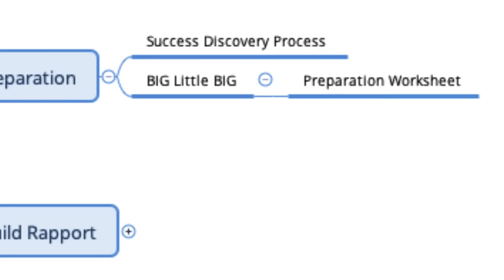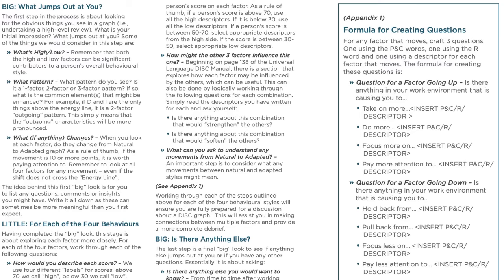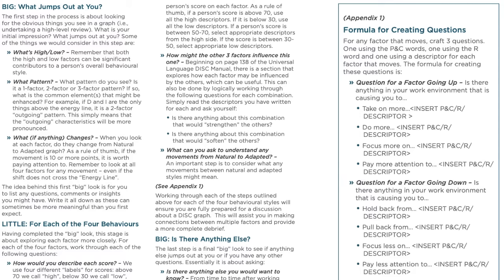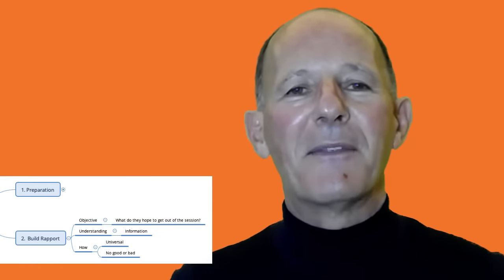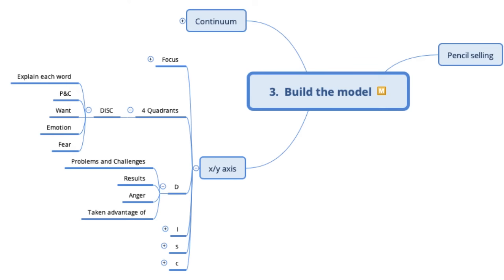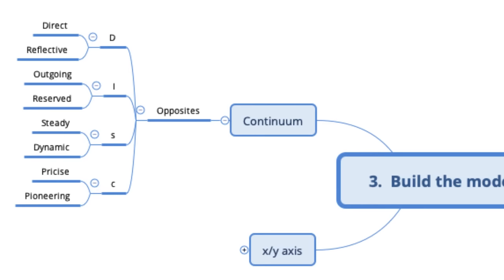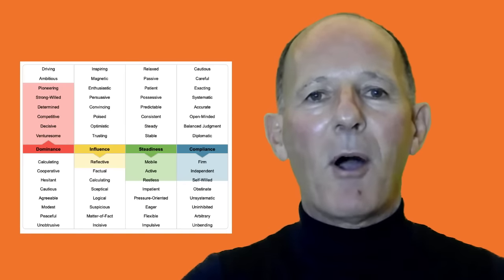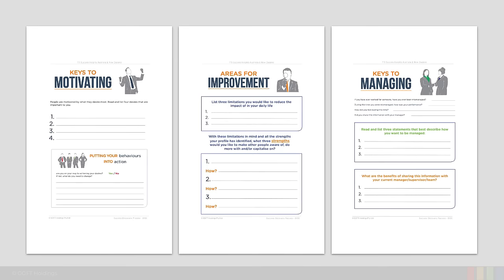How to debrief a DISC report